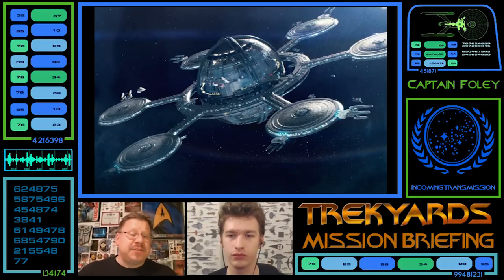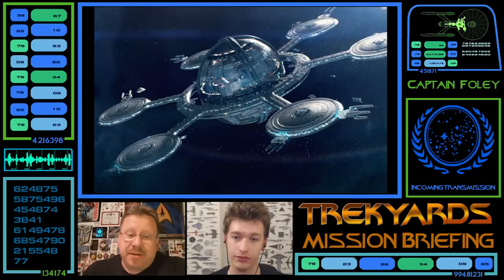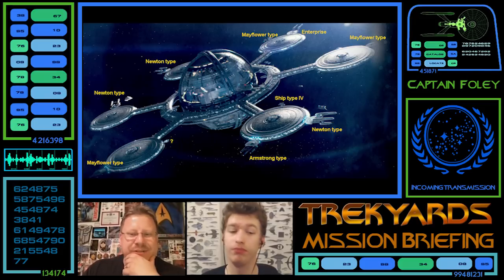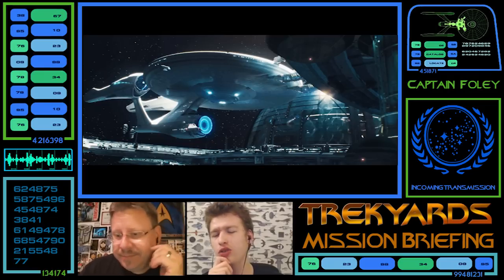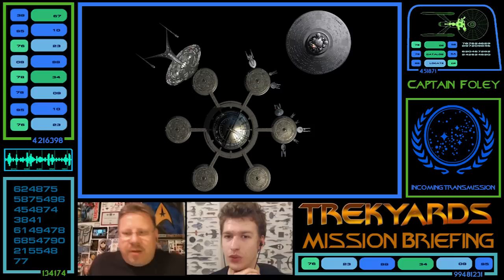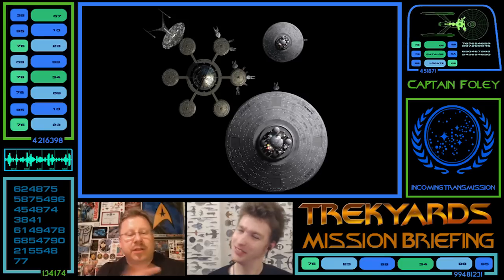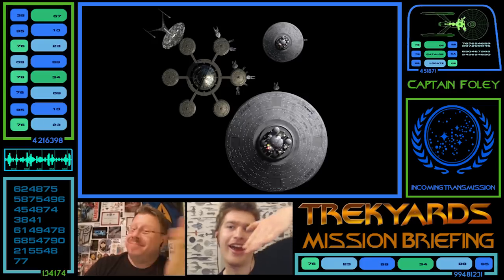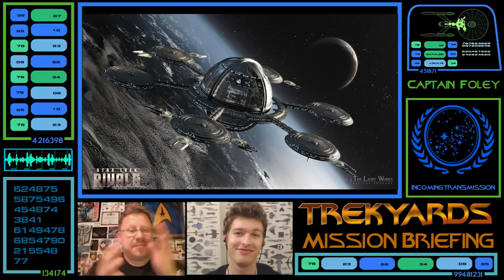Trekyards EP182 - Space Dock (Kelvin Timeline/JJverse)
We look at the JJVERSE or Kelvinverse (if you prefer) Spacedock from the 2009 Star Trek movie on today's Mission Briefing.